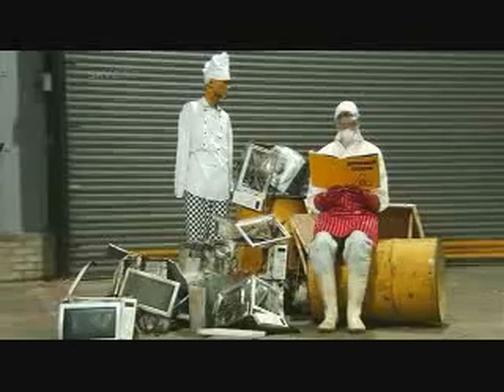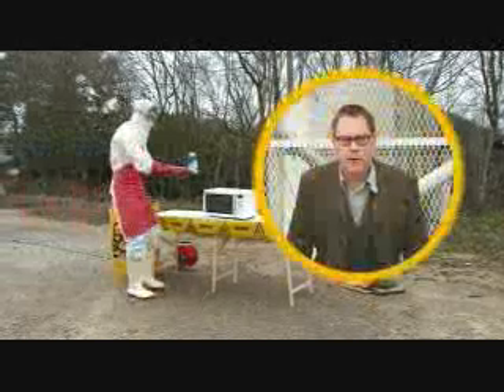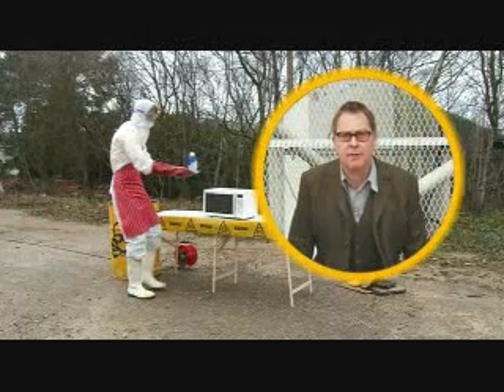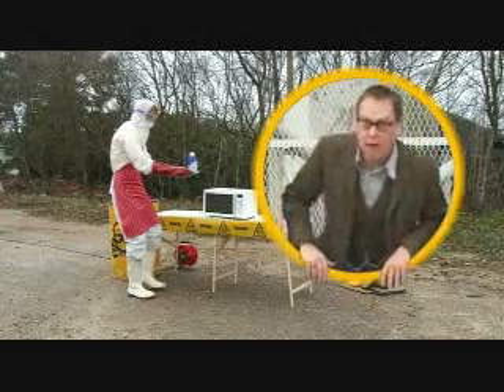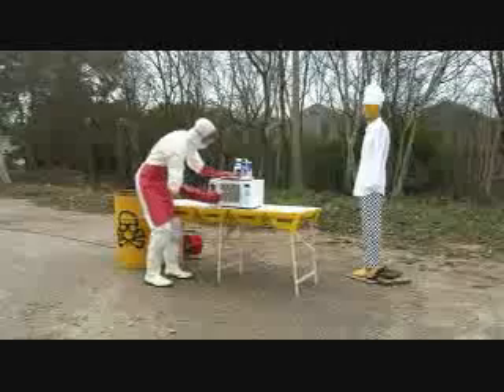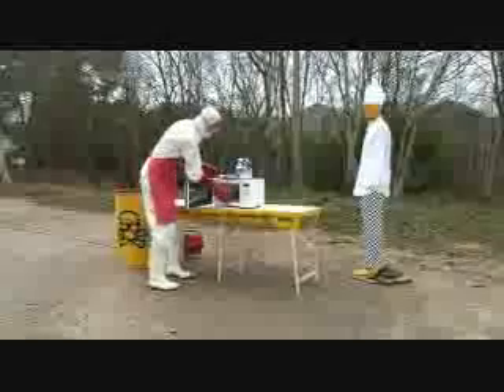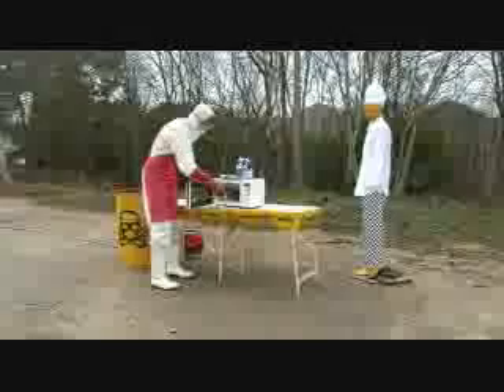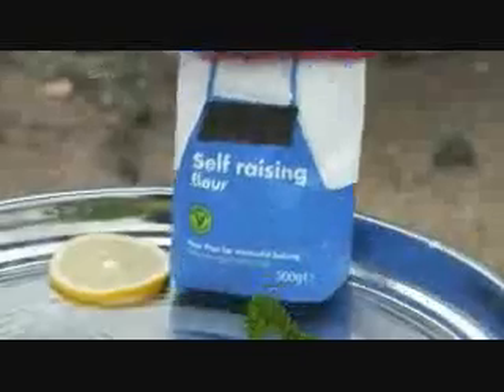Brainiac Science Abuse - Lobster In The Microwave